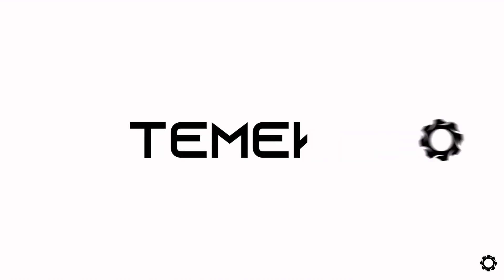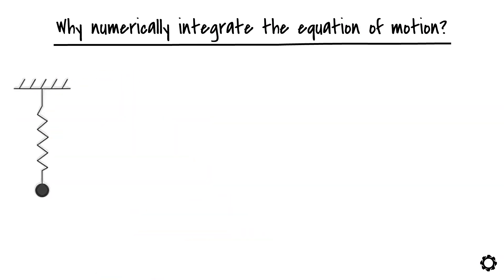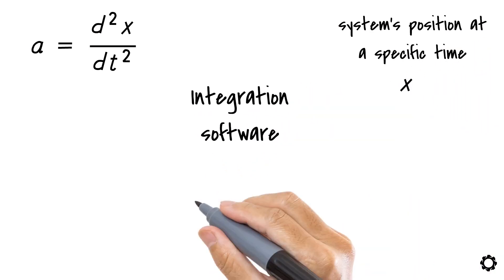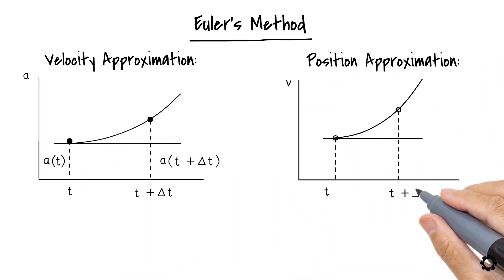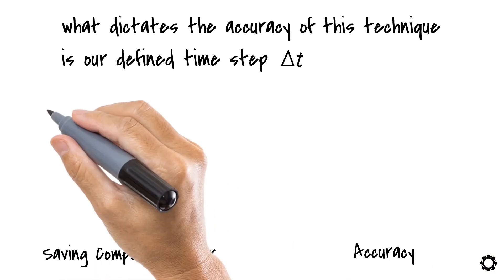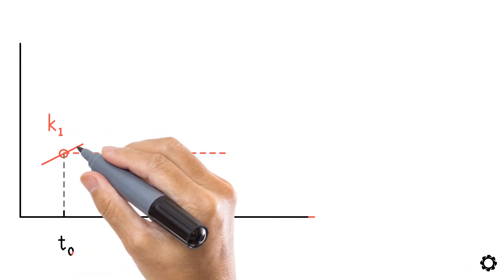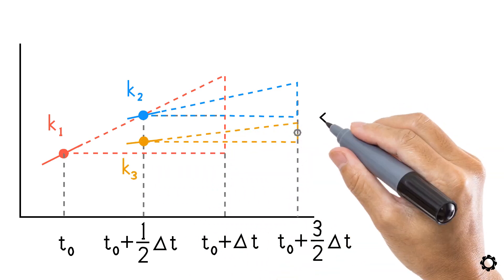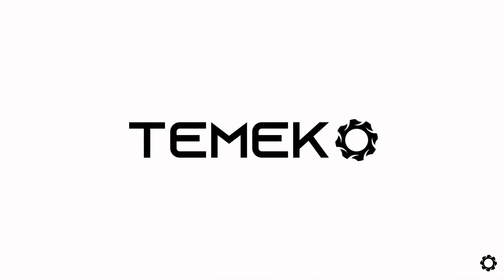Time Integration | Simulations | Machine Dynamics | Mechatronic Design | LUT University